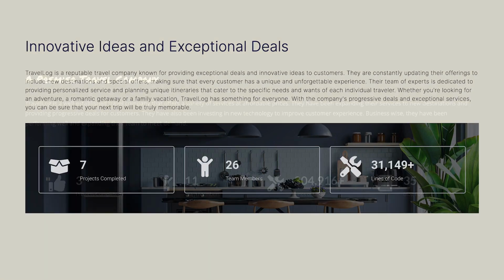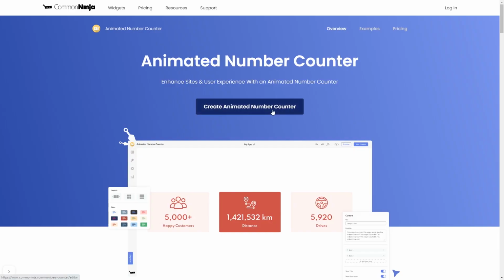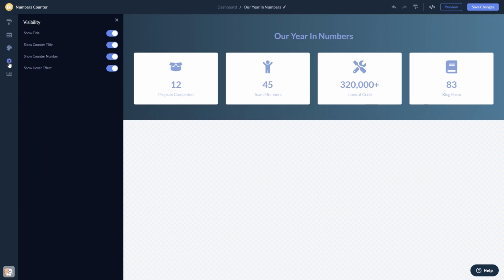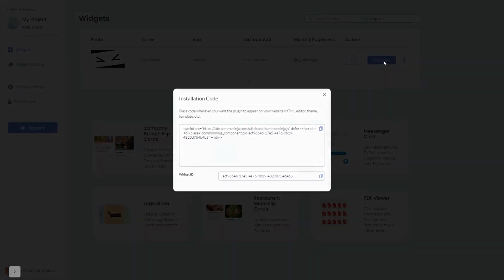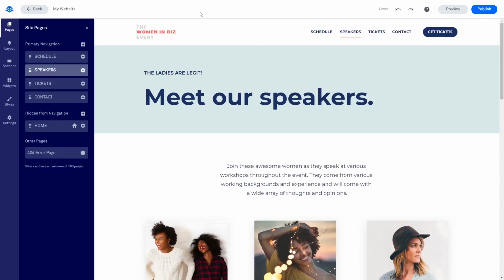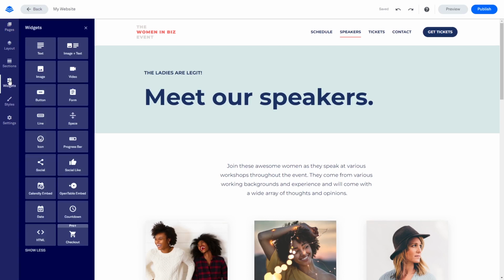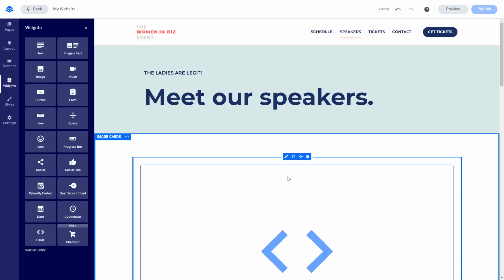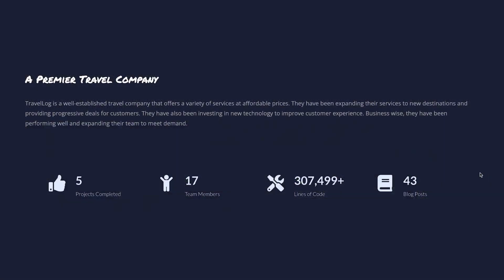How to add an Animated Numbers Counter to LeadPages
Common Ninja’s Animated Number Counter widget is an empowering tool that can be used on any website to add an animated number counter, with an animation that instantly draws attention to the numbers.
With it, you can draw attention to important stats, enhance your site’s design and make your static pages more engaging.

Video Timeline
00:00 About the Animated Number Counter widget
00:24 Creating Animated Number Counter widget
00:35 Editing the Animated Number Counter widget
01:10 Adding the Animated Number Counter widget to LeadPages

The Animated Number Counter widget for LeadPages has a wide variety of customizable features, including:
- Eye-catching animation
- Multiple skins
- A robust set of icons
- Set start number